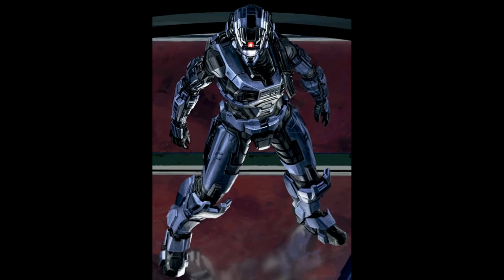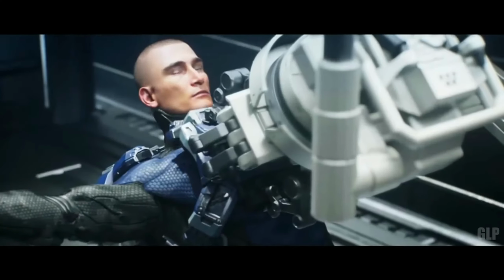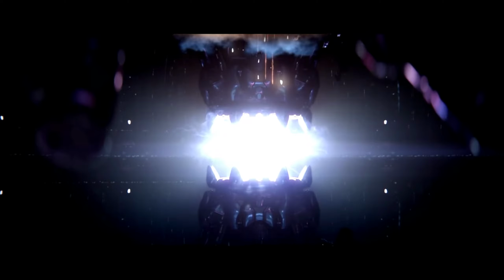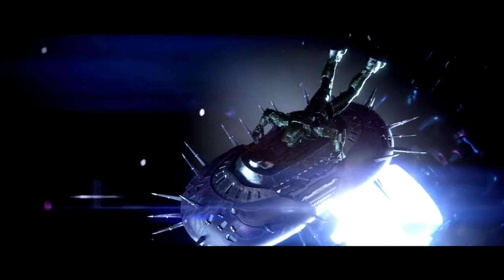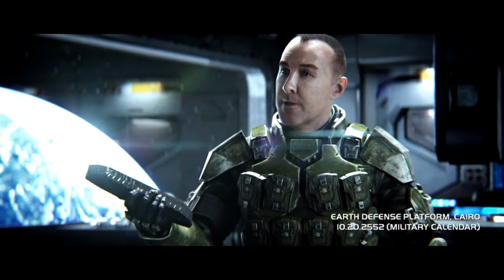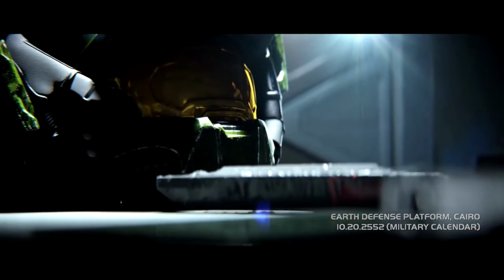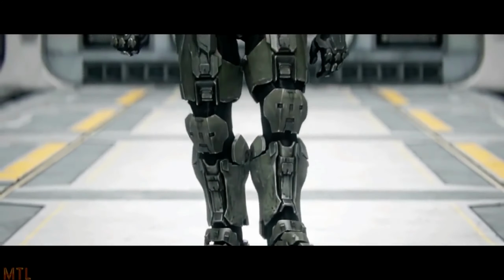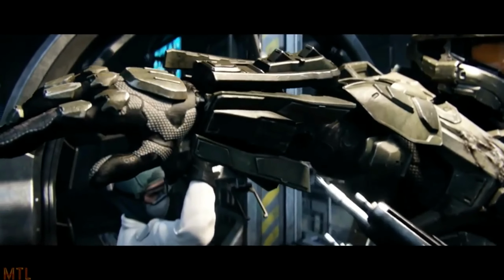Halo - Master Chiefs Mark-7 - Lore and Theory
Lore and Theory is a video series were I explore ideas, Lore and Theories within the Halo Universe that pop into my mind at any given time, or that are popular among the community.

In this episode: Has Master Chief been wearing a hybrid version of MJOLNIR MARK-VII all this time?